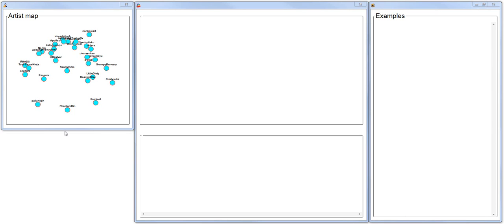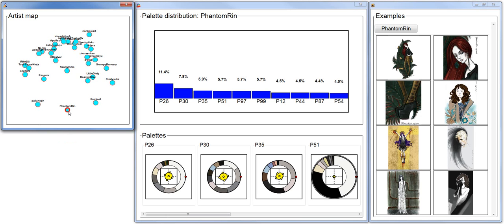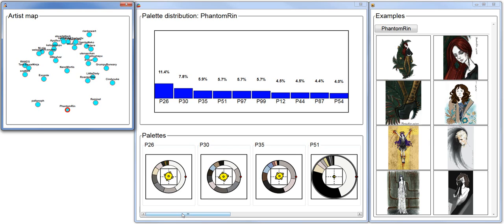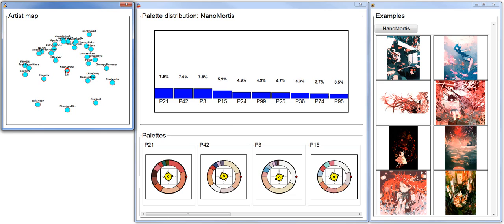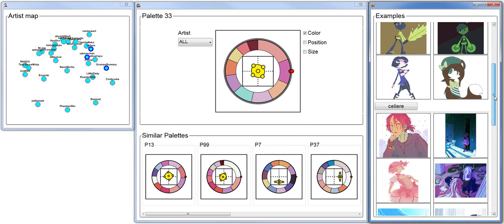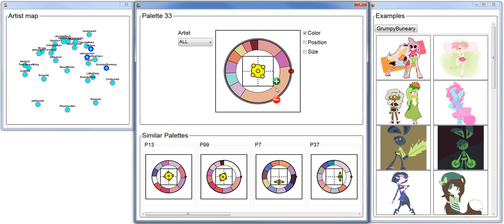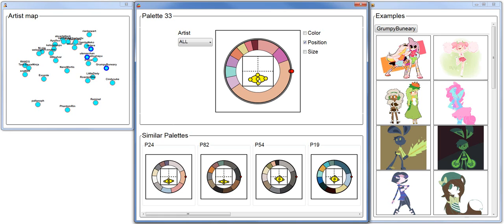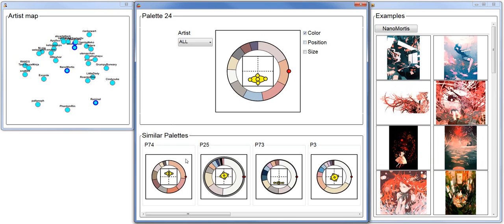Mining Probabilistic Color Palettes for Summarizing Color Use in Artwork Collections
A novel interface is developed, which allows users to explore how colors are used within large artwork collections intuitively and efficiently.